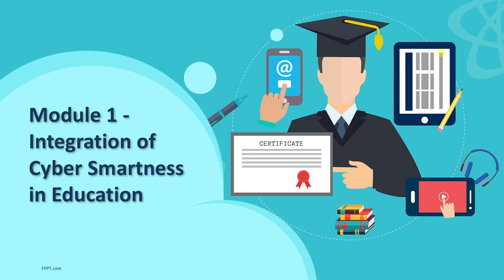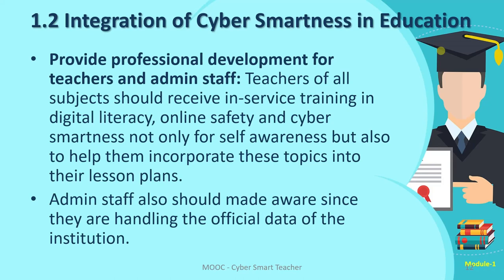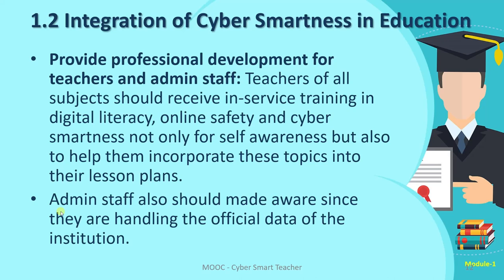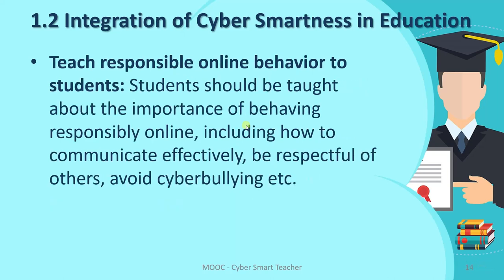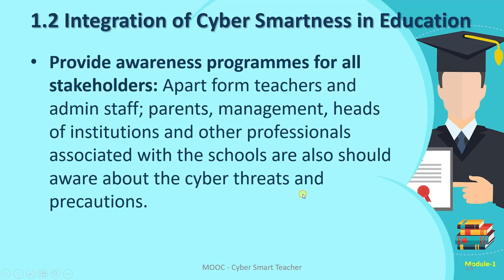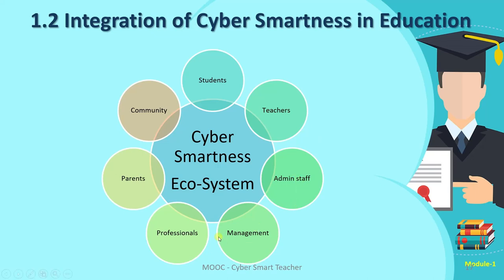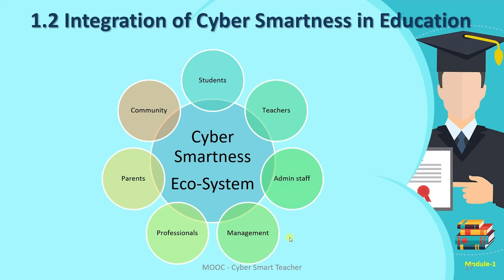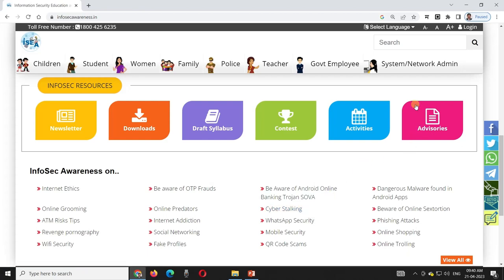CST Module 1.2- Integration of Cyber Smartness in Education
The second video of the Module 1 of the MOOC course 'Cyber Smart Teacher' on Canvas Platform.